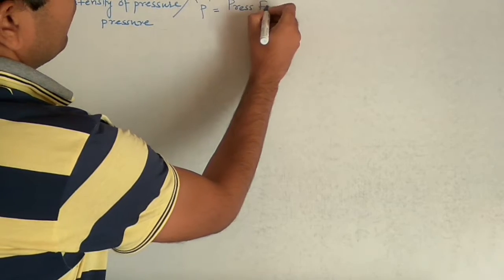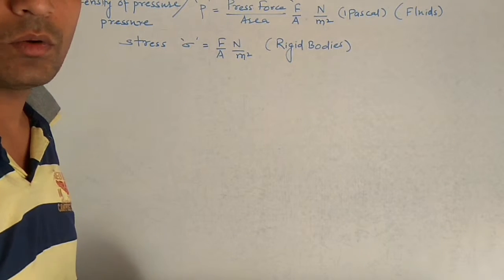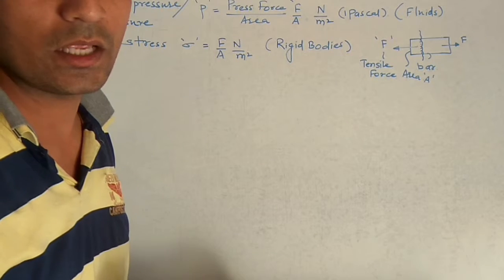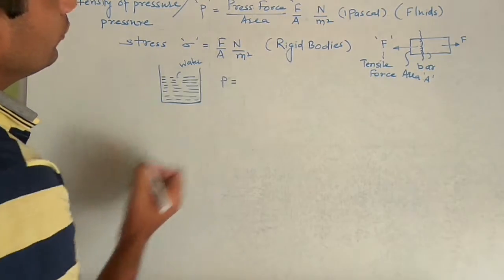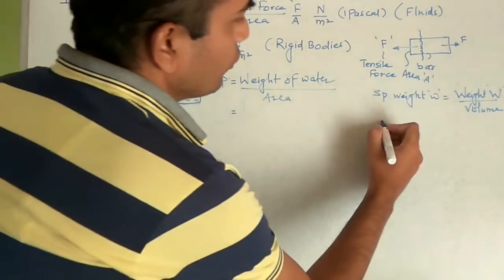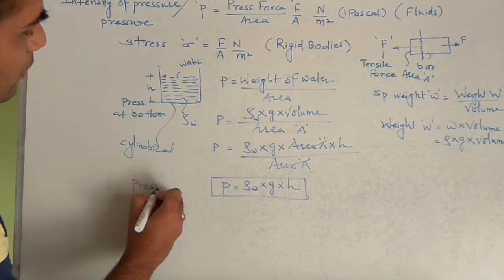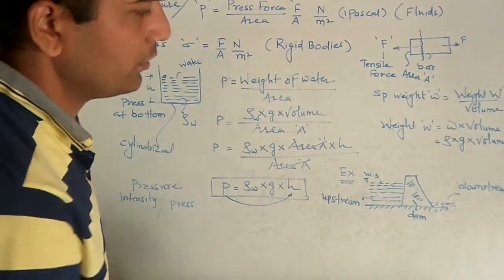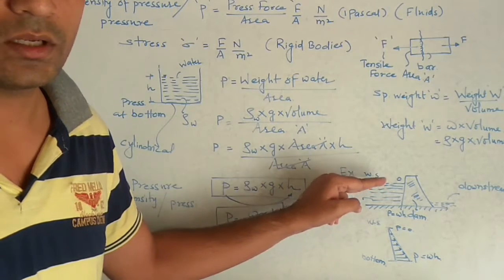Fluid mechanics: pressure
Fluid mechanics pressure intensity, pressure concept,sunil ighare fluid mechanics basic fundamental technical